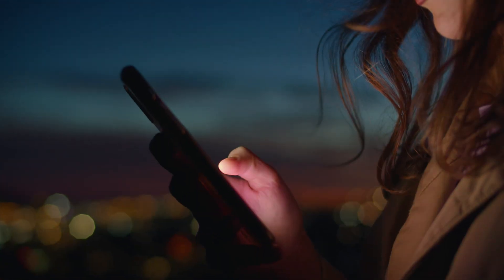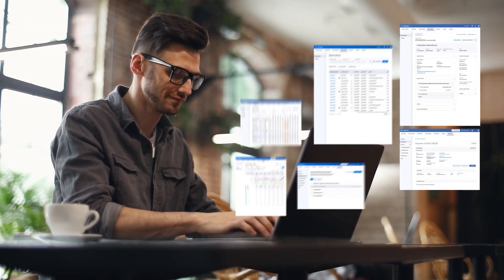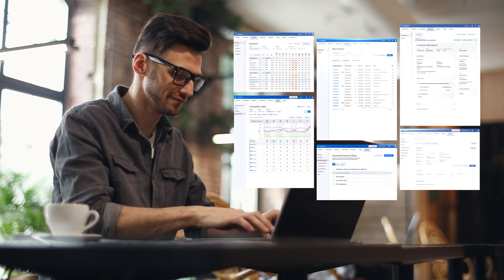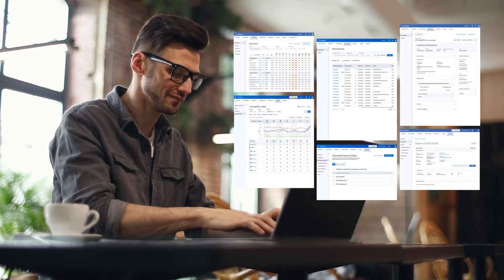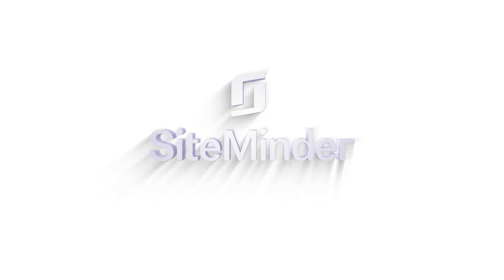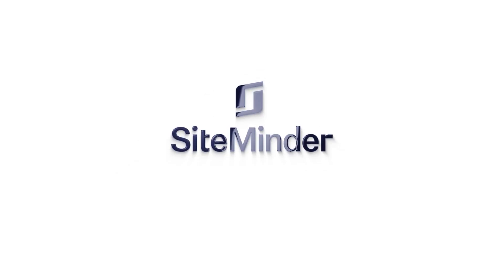The ultimate guide to Google Hotel Ads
Google is no longer just a search engine, but one of the top places where travellers begin their hotel search. Hoteliers worldwide must embrace this opportunity to attract guests who rely on technology to guide their decision-making.
In this video, we breakdown everything you need to know to master Google Hotel Ads.

Looking to implement Google Hotel Ads at your hotel? Try a free SiteMinder trial